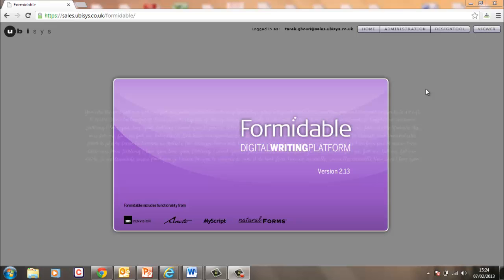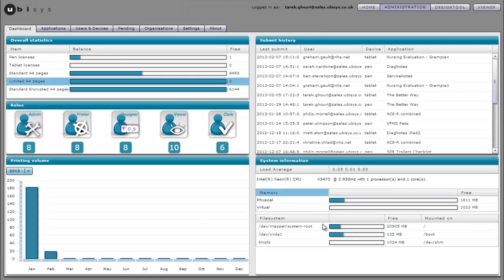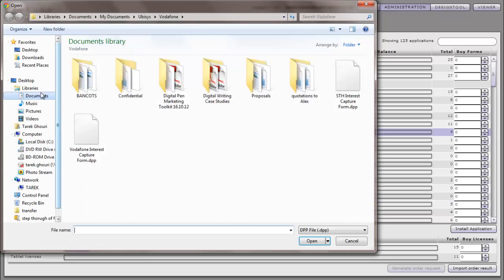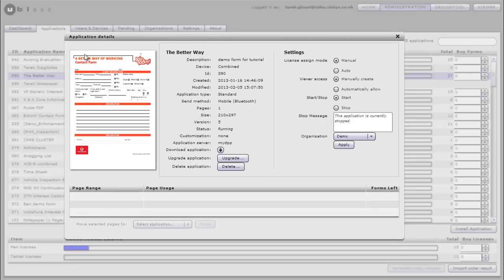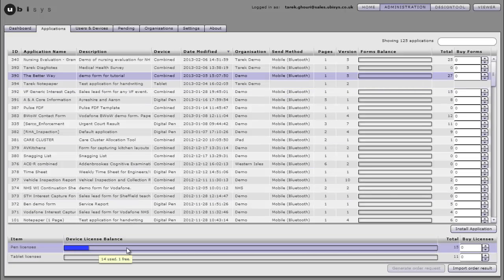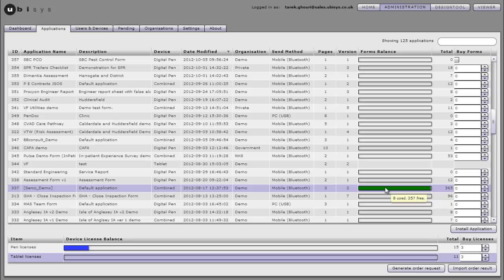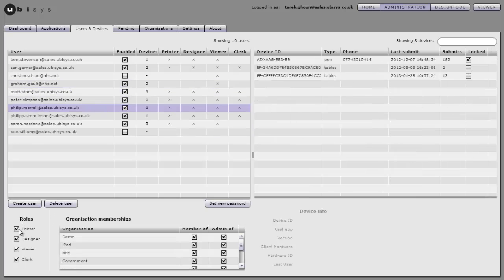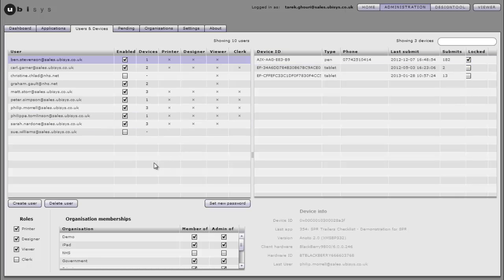Formidable Administration Module Tutorial - Part One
Part one of a tutorial exploring the key features of the Administration interface for Formidable the digital writing platform.